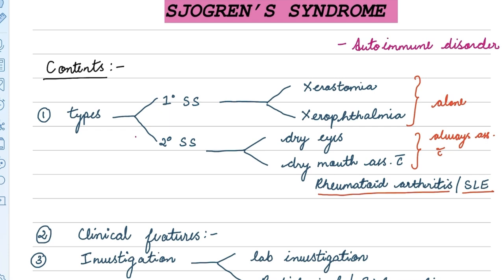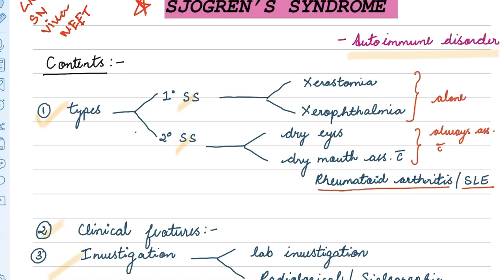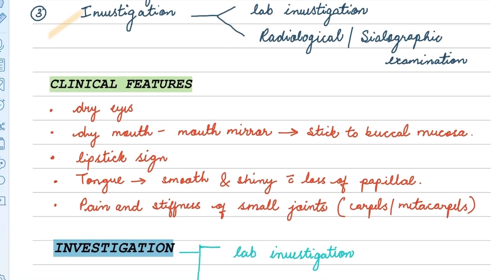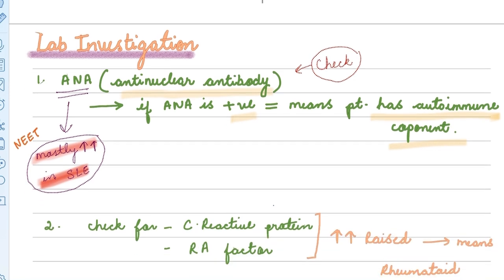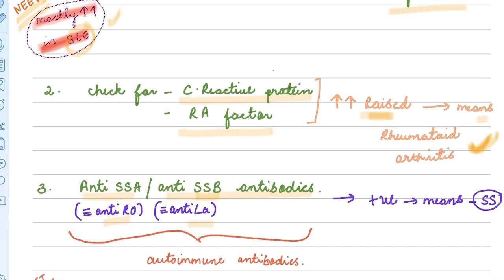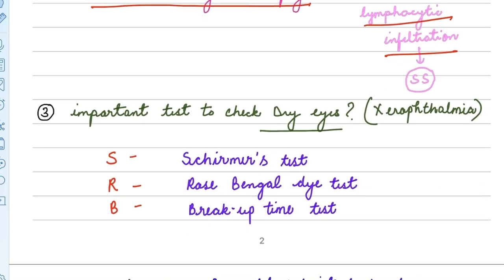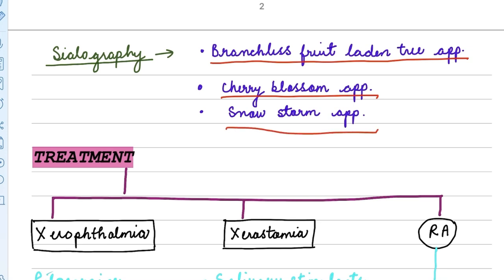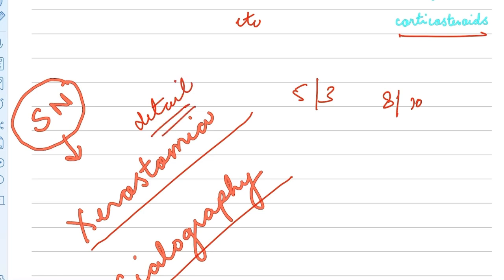SJOGREN SYNDROME: BY DR PRIYANKA